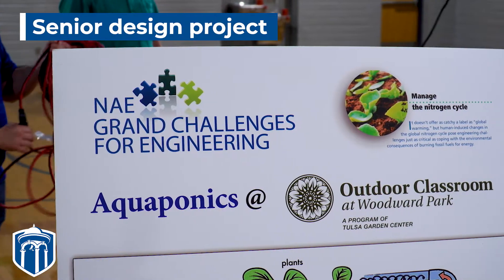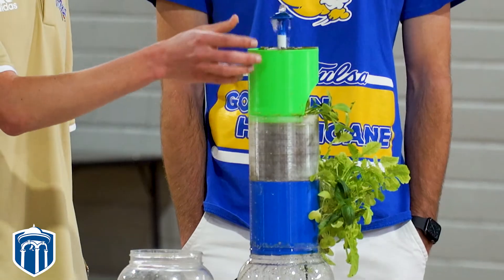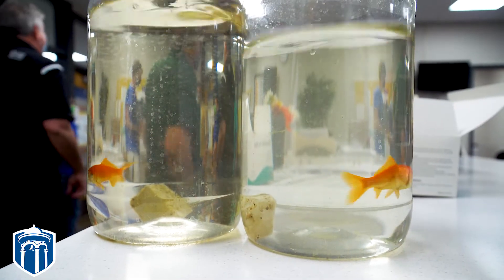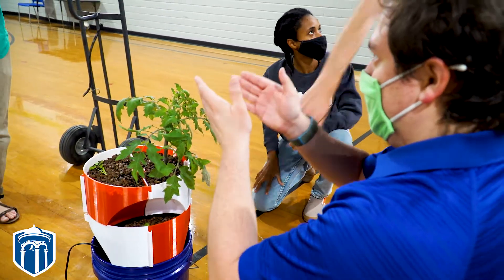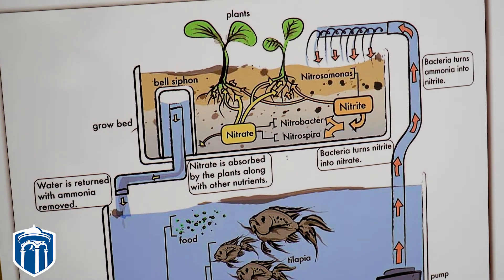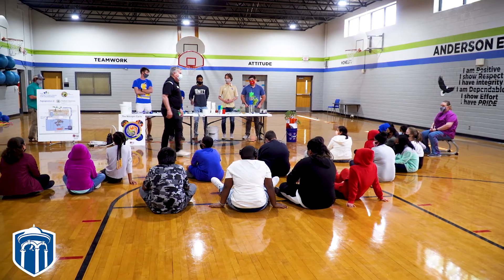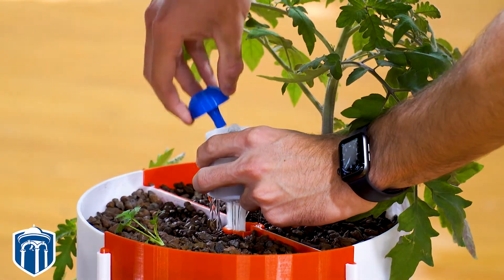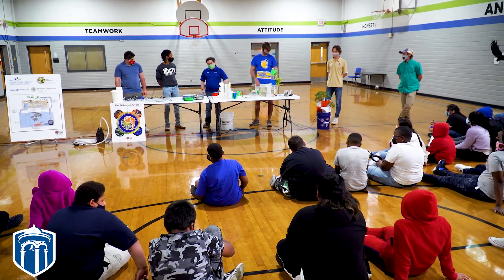3D Printed Aquaponics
Each year, seniors in mechanical engineering at TU design innovative technologies to address current and emergent needs. Meet Henry Williams, who, with his teammates, used 3D-printing to create a portable aquaponics system that one day could help to solve the world’s growing need for sustainable, nutritious food production. Learn more about the fascinating avenues of exploration and making available through the study of mechanical engineering at TU